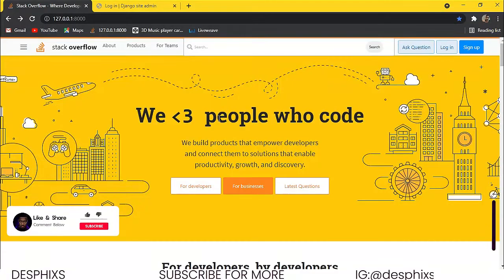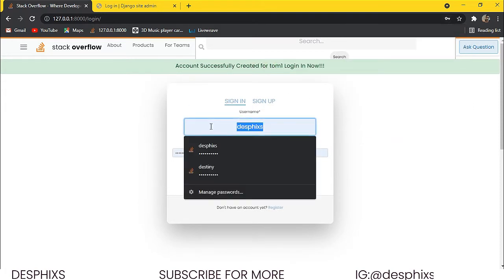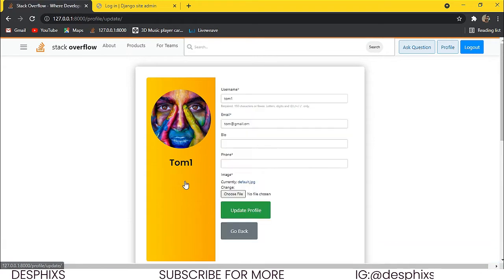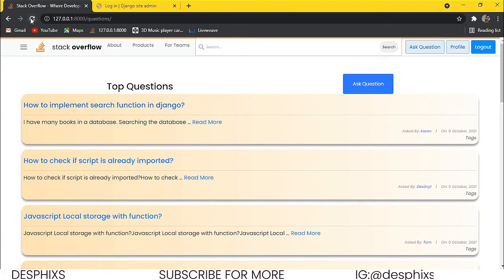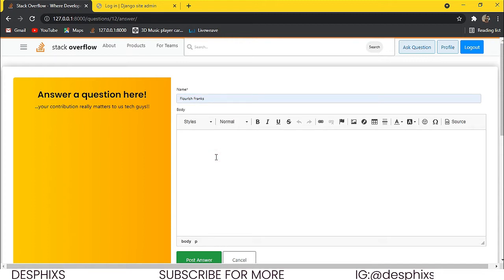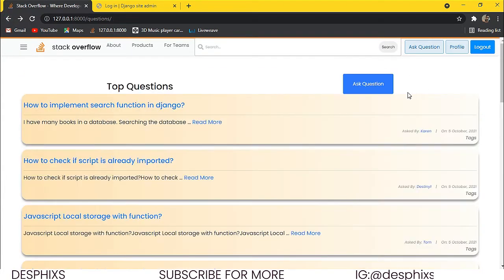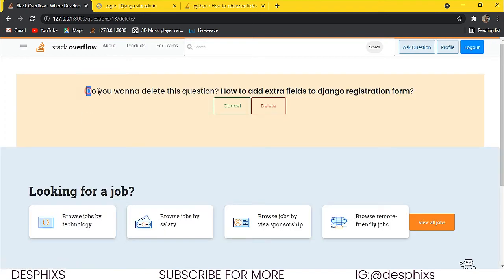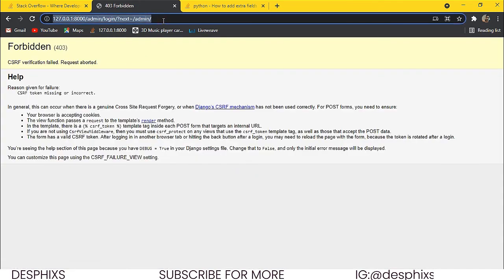Stack Overflow Clone with Django Complete Project with Source Code | Part 1 | Project Demo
In this video, I will explain how to create  a stackoverflow complete, function website with user authentication system, (Login, Register and Logout), upvote and downvote (Like and Dislike), Profile Page with profle picture, bio, email, name, username, phone number and editing of profile picture, working search bar functionality, RichTextEditor, Forms and much more...

⭐️ Tags ⭐️
python programming
python download
python snake
python tutorial
python ide
python app
python app for android
python animal
python app for pc
python array
pythonanywhere
python anaconda
python apk
python basics
python ball
python books
python backend
python code
python crash course
python compiler
python classes
python coding for beginners
python certification
python documentation
python dance
python dictionary
python download for windows
python developer
python data types
python diamond
python d
d python re
python37_d.lib
python d f
python 39d.lib
python exercises
python extension for visual studio code
python en